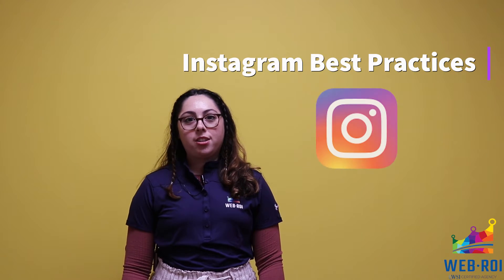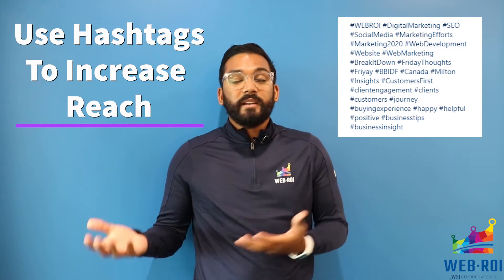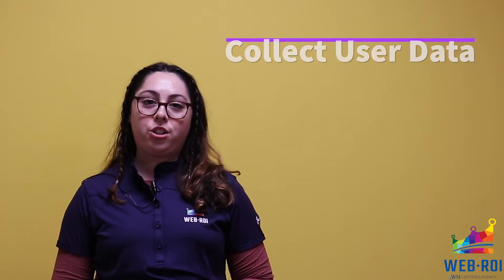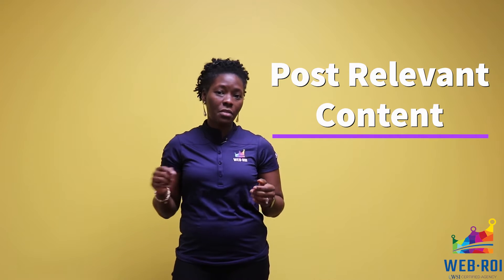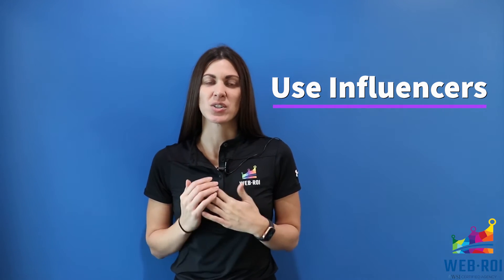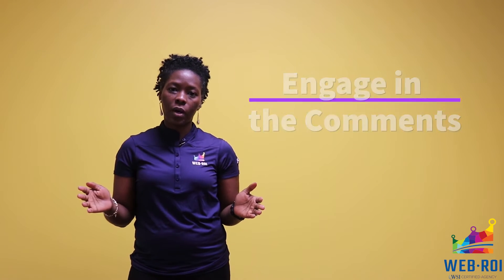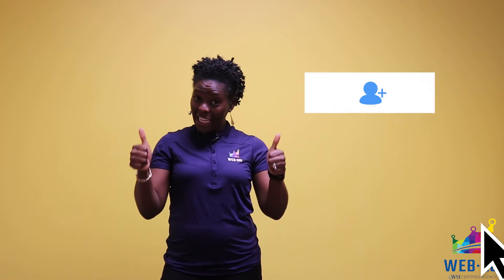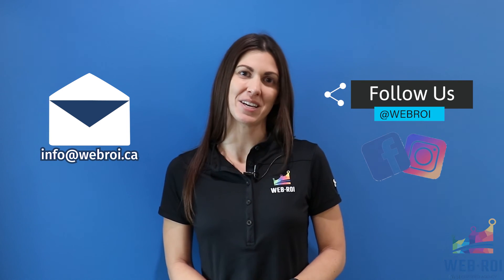Talk To The Team Tuesday (T5) - Stand Out From The Crowd On Instagram - A Comprehensive Guide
It's the last Tuesday in November (can you believe it?), and that means it's time for another installation of WEB ROI's Talk To The Team Tuesday (T5).
In this month's T5 we go over best practices for your business Instagram account.

While this "new-normal" seems to have been going on forever, now, more than ever, it is incredibly important for your business to get on social media. When you think of Instagram, you may be picturing Millennials and Gen-Z's on their phones taking selfies and pictures of food, but did you know that 70% of businesses have an Instagram presence and 85% of users expect businesses to have an Instagram account. Once your business is on Instagram watch this short video to learn about how best to attract new customers and keep them happy!

For more information on Instagram best practices, if you have any questions, or if you are interested in getting Instagram or any other Social Media network set up for your business, email us today at